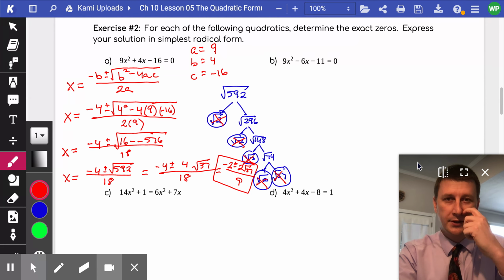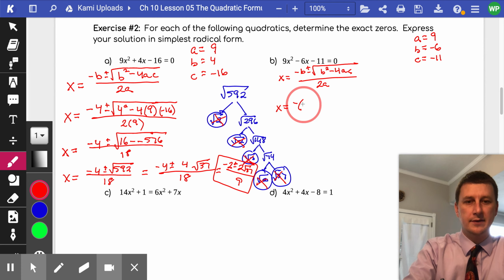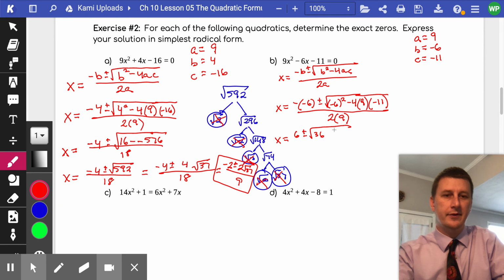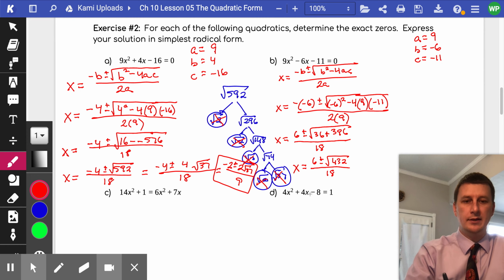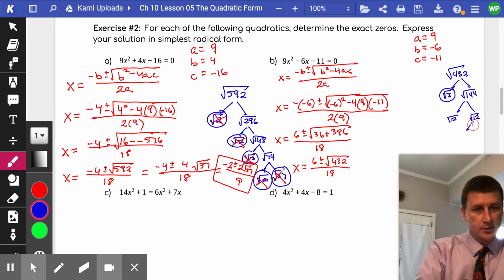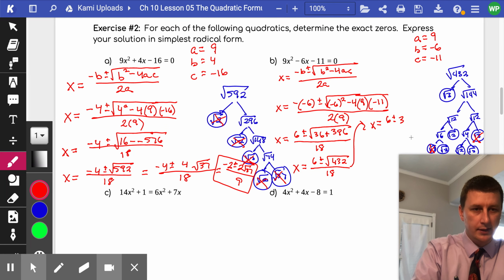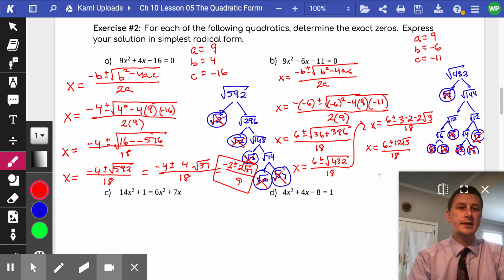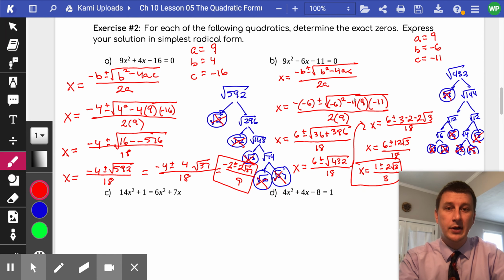Chapter 10 Lesson 5: The Quadratic Formula Exercise 2, Part B